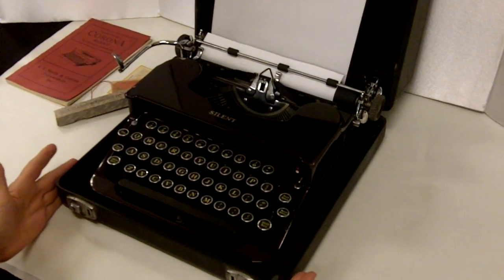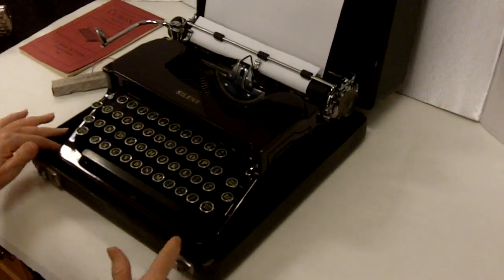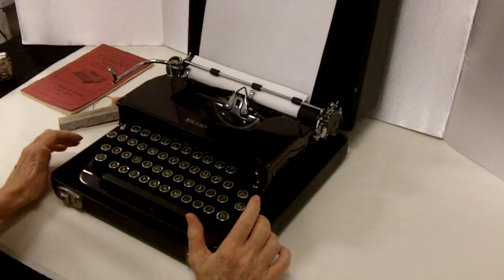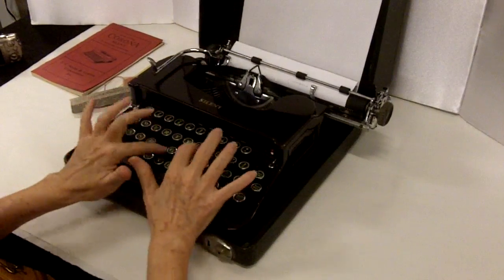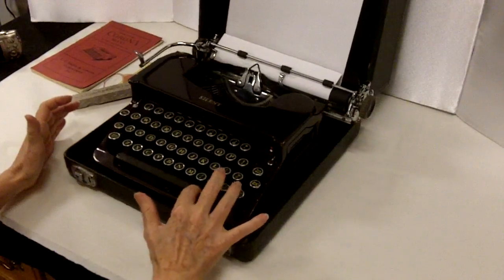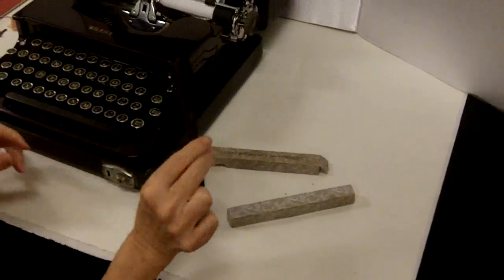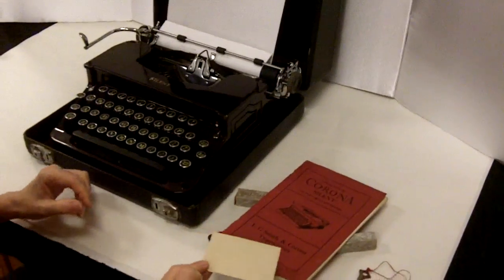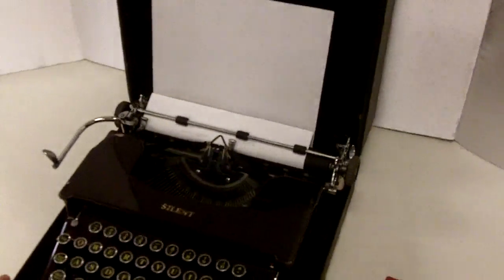Corona Silent Typewriter, Vintage Smith & Corona Silent Typewriter from Gannon's Antiques.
This is a vintage L.C. Smith & Corona Silent Typewriter that has just come into our antiques mall at Gannon's Antiques & Art. It comes with the original L.C. Smith & Corona Typewriters Inc. case and owner's booklet. We buy vintage and antique typewriters at Gannon's Antiques & Art as well as offer free antique appraisals.